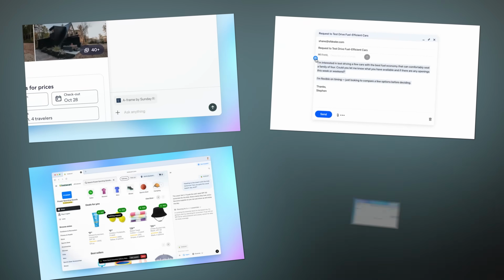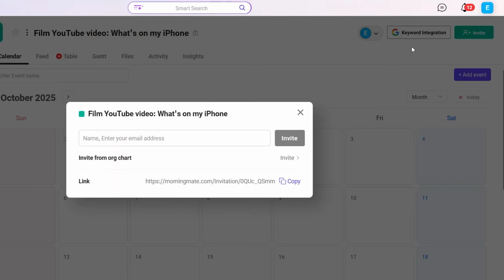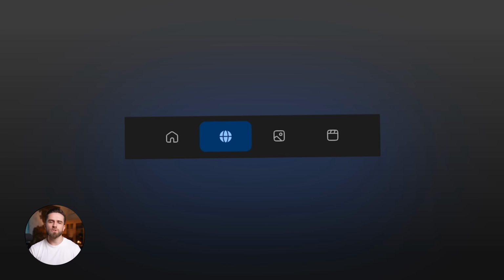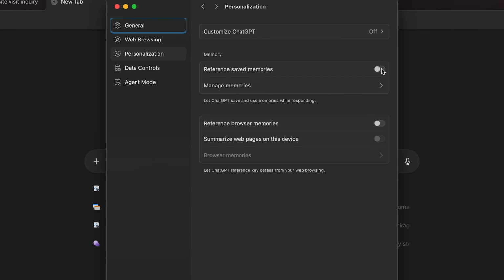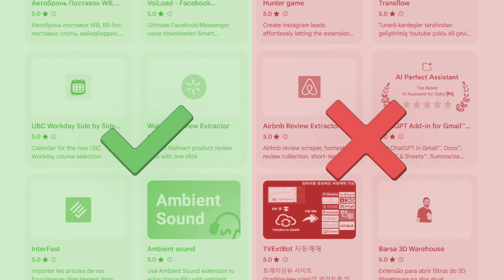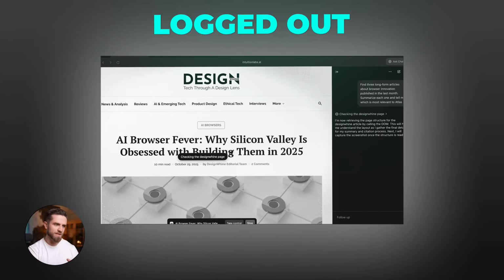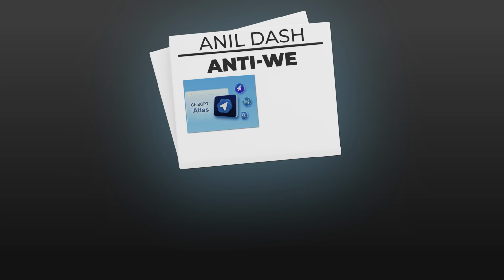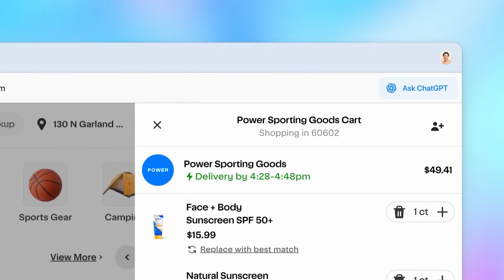ChatGPT Atlas — New Features Explained! BYE GOOGLE CHROME?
to enjoy these benefits in 2025.
- First 100 users who pay for their first month enjoy 12 months of unlimited access
- Free onboarding service valued at $3,000

I’ve been testing ChatGPT Atlas, OpenAI’s first AI browser for the past week  — and it does things Google Chrome just can’t touch.
Agent Mode runs multi-step tasks completely on its own, jumping between tabs like an actual digital assistant. The Ask Sidebar reads any page and answers your questions instantly. Even the URL bar works as a ChatGPT prompt.

This review breaks down everything you need to know: setup, standout features, real Agent Mode demos, privacy red flags, performance hiccups, and the big question… is it finally time to ditch Chrome?

✅ Ask ChatGPT Sidebar (summarizes articles, extracts data, analyzes sentiment)
✅ Agent Mode (autonomous multi-tab research workflows)
✅ URL Bar Dual Function (websites OR ChatGPT prompts)
✅ Browser Memory (7-day contextual recall, manual delete)
✅ Writing Integration (edit text in Reddit, Google Docs, LinkedIn)
✅ Product Comparison (side-by-side analysis via sidebar)

⏱️ TIMESTAMPS:

00:00 - Google Chrome Surpassed?
00:28 - What Is Atlas? (First Look)
05:10 - Main Settings (What to Configure First)
06:40 - URL Bar Magic (Search + ChatGPT in One)
08:29 - Ask Sidebar: Your AI Reading Assistant
10:11 - Browser Memory: It Remembers Everything
13:49 - Product Comparison Feature
14:58 - What Doesn't Work (Yet)
16:33 - Writing Integration: Edit Anything, Anywhere
17:50 - Agent Mode: The Big One
21:00 - Chrome vs. Atlas: When to Use Each
23:08 - The Privacy Problem
25:35 - Who Should Switch?
27:16 - Final Verdict